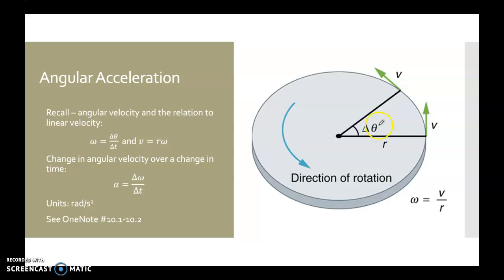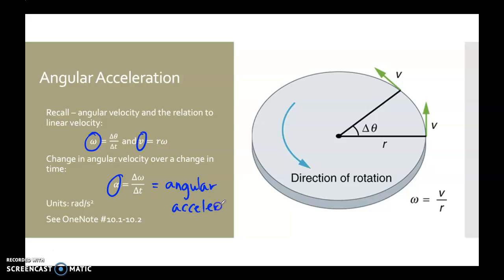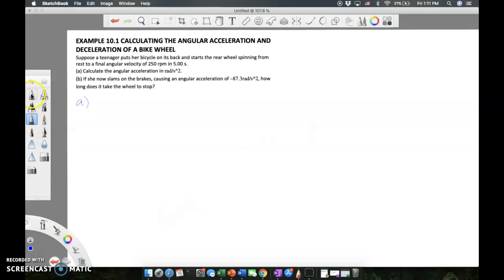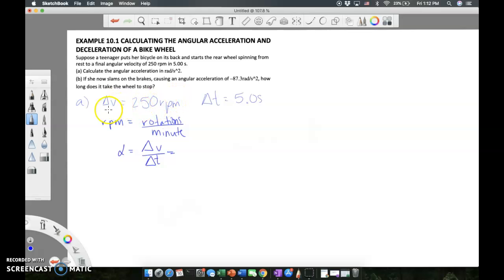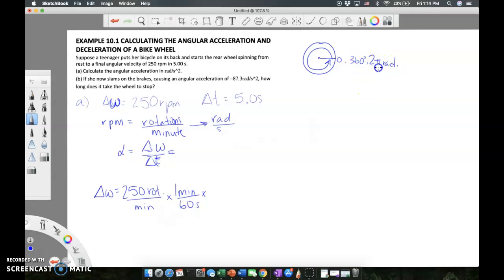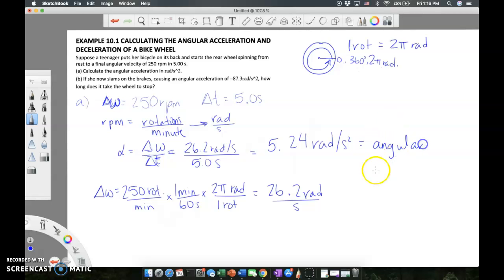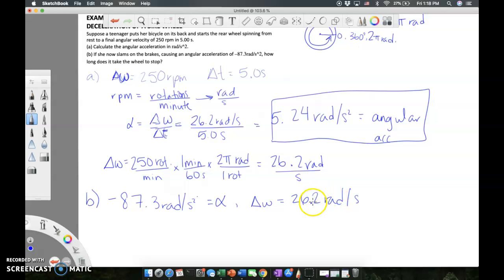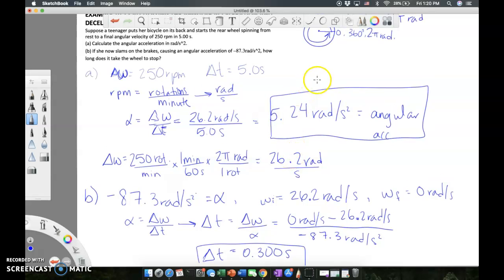Rotational Motion and Angular Momentum P1